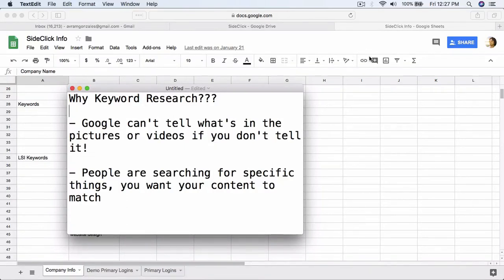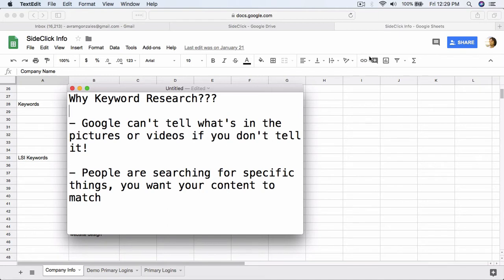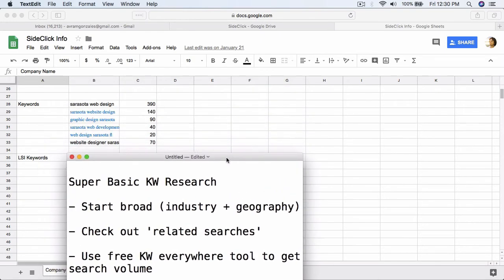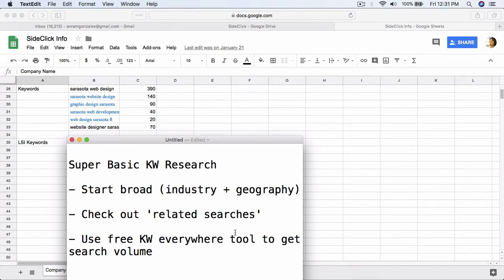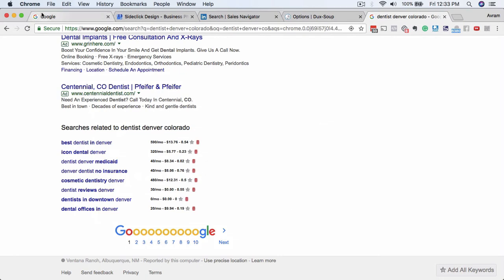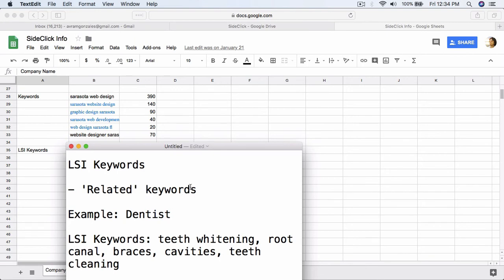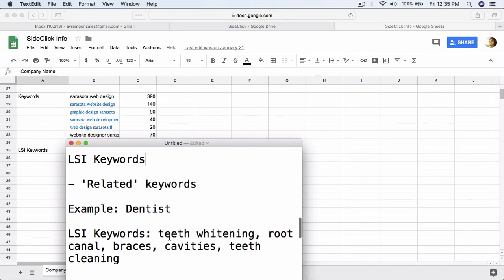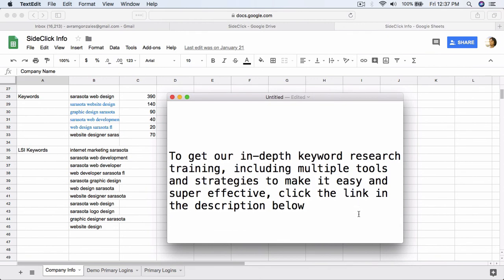Local Keyword and LSI Keyword Research - Google My Business Setup Series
The most important step to make sure your GMB listing gets found in search is by carefully following these keyword research steps!